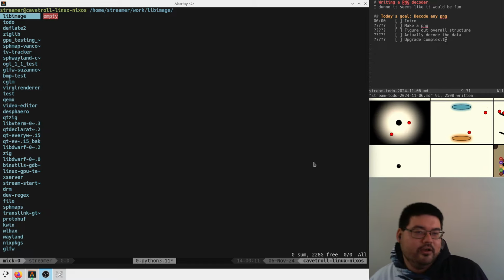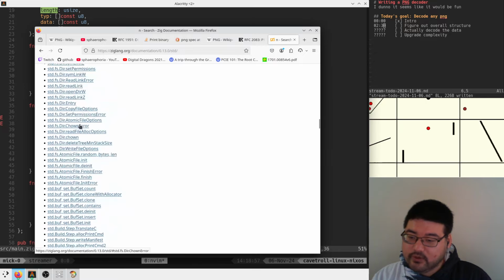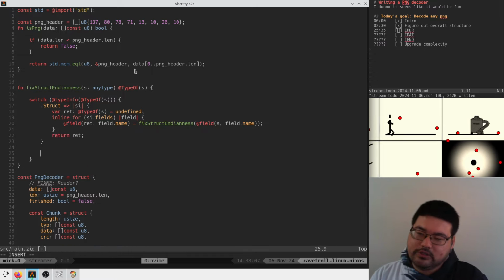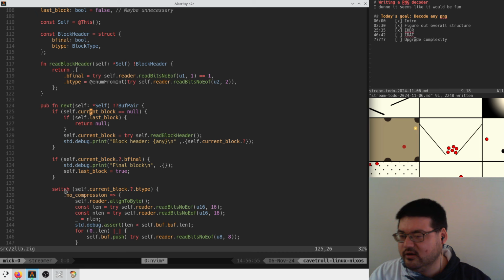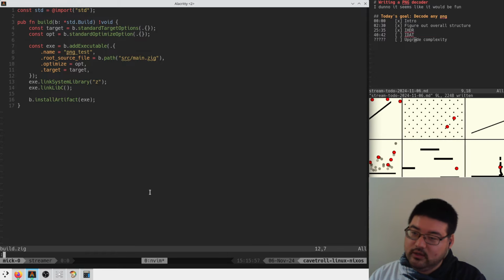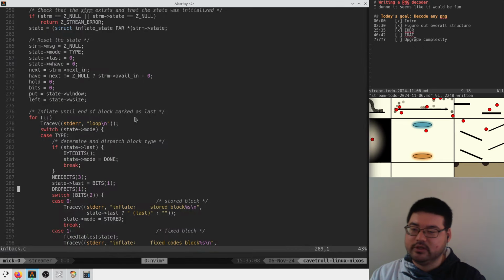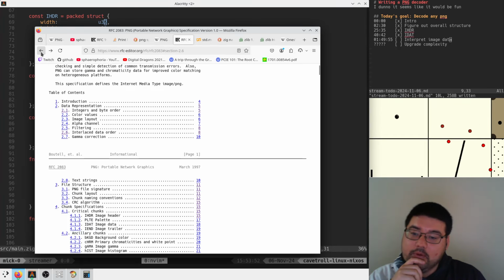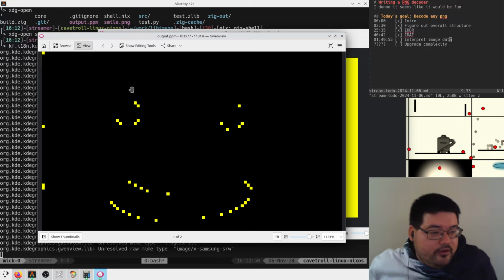I wrote a cursed PNG decoder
00:00 Intro
02:30 Figure out overall structure
25:35 IHDR
40:42 IDAT
01:49:55 Interpret image data